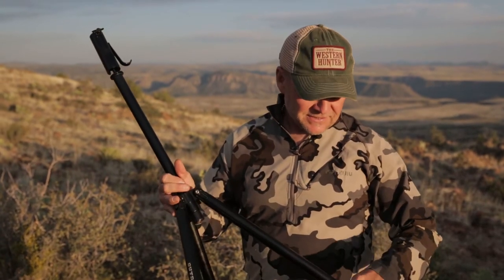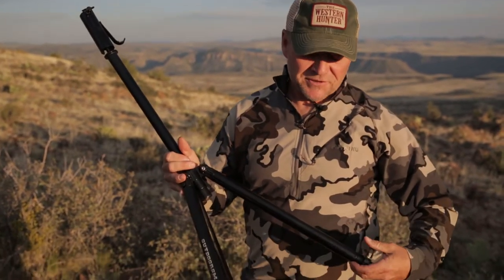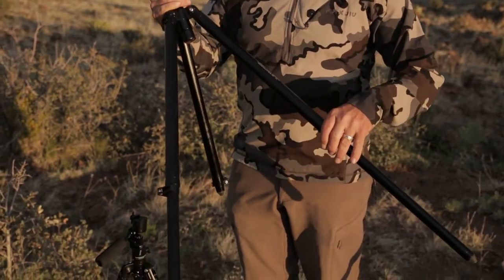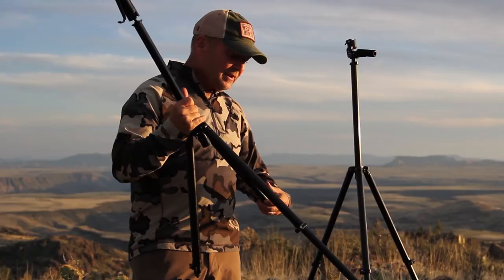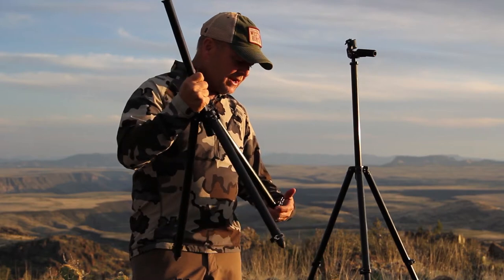Outdoorsmans Medium Tripod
The Outdoorsmans Medium Tripod was the first tripod designed by the Outdoorsmans and is still the best seller. When compressed it measures 18.5", fully extended it reaches 44".